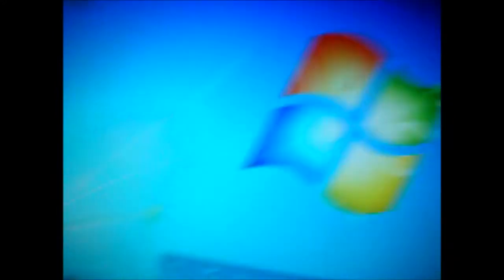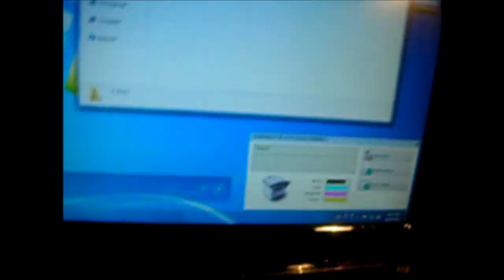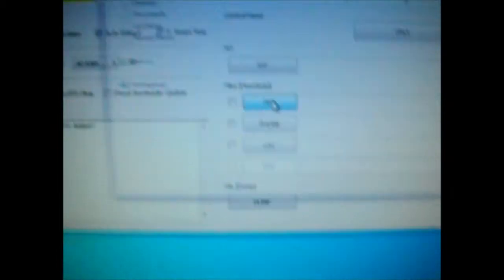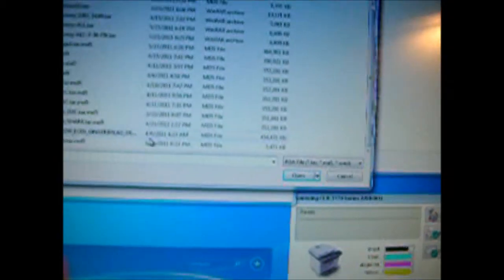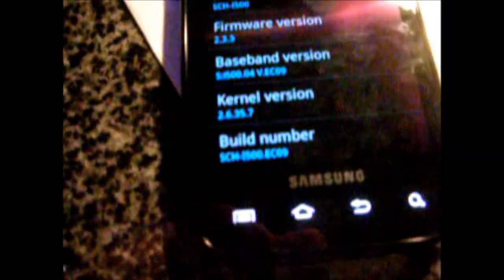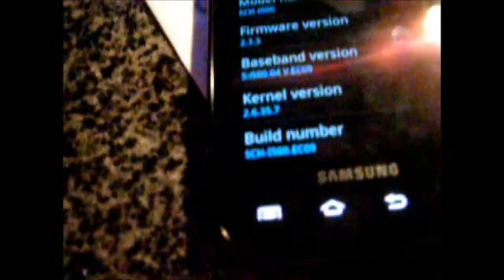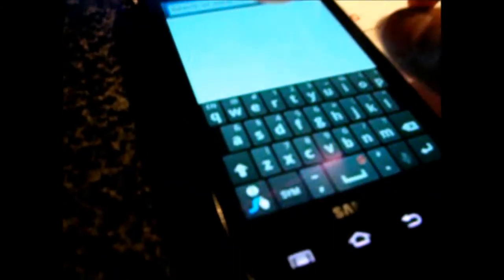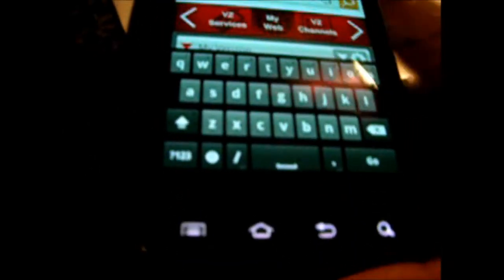samsung fascinate gingerbread review with installation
Samsung fascinate 2.3.3